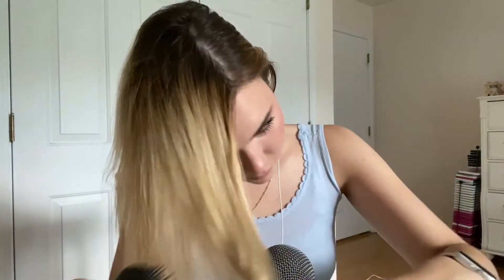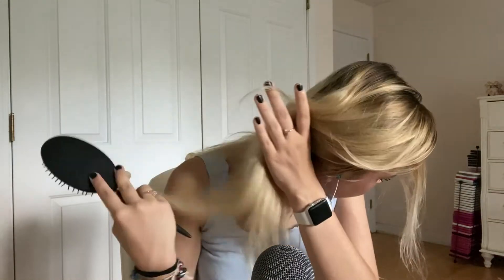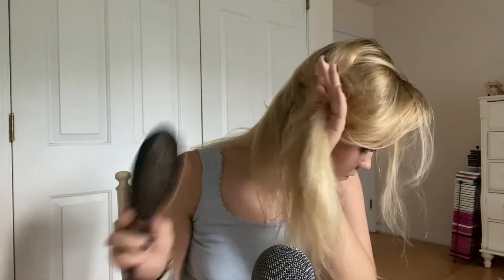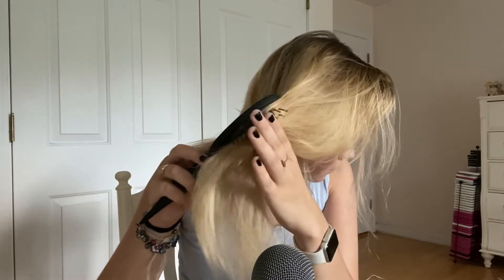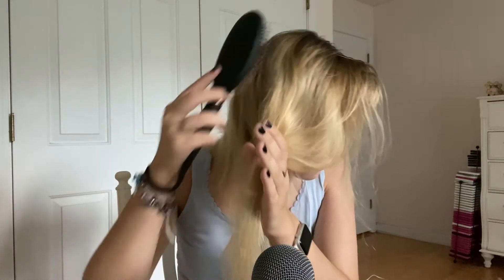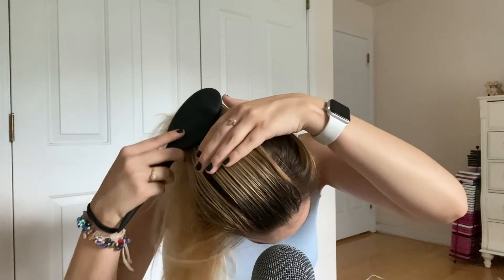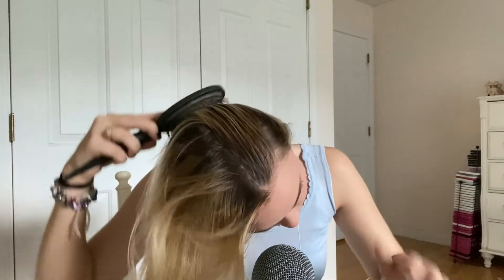ASMR Brushing My Hair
sleep well :)
VSCO: @corinnesophie